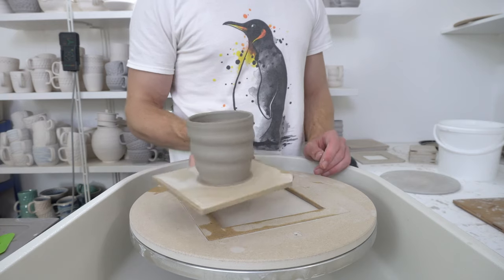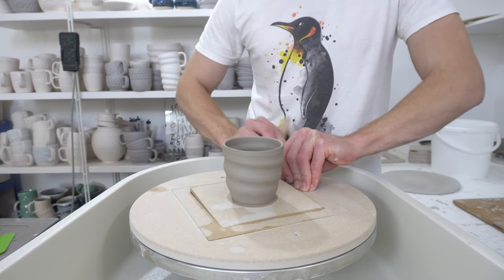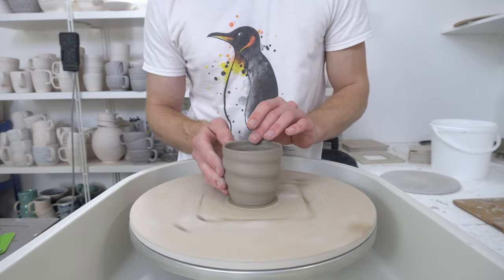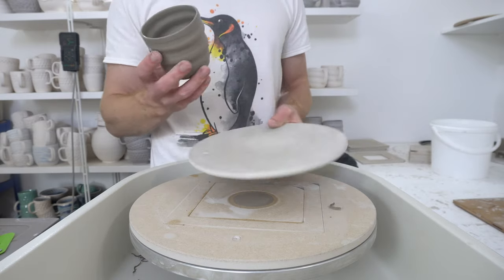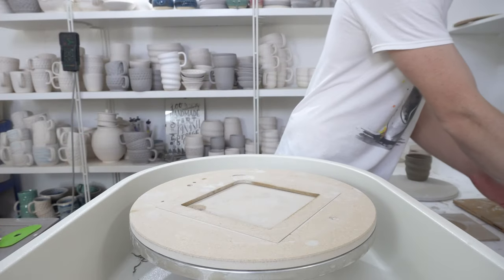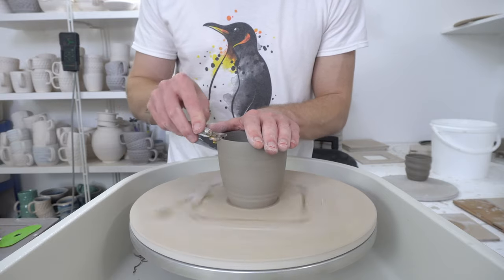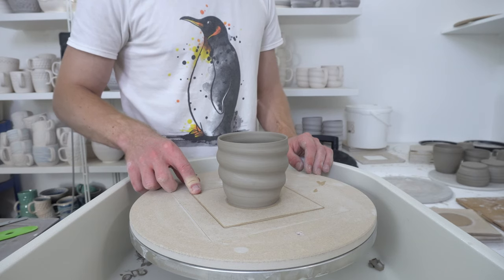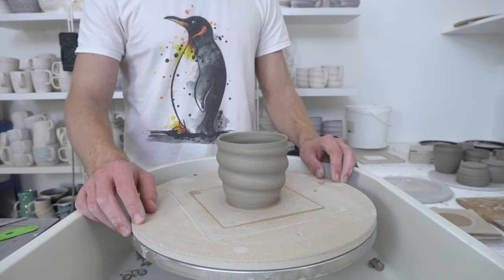Why I don't wire pieces off the batt immediately after throwing them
The short answer is that if you can control the rate of drying, it's much more convenient to leave your pieces on the batt until they've firmed up enough to trim and burnish them before wiring off.

I discuss the various processes I do to them and how I control the drying, as well as a few other drying/timing factors, but that's the tl;dr of it.